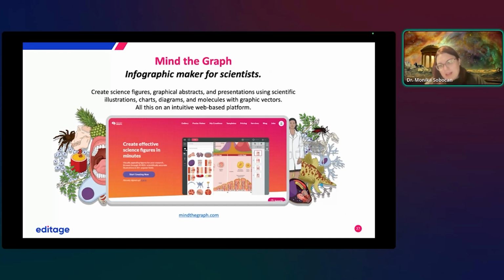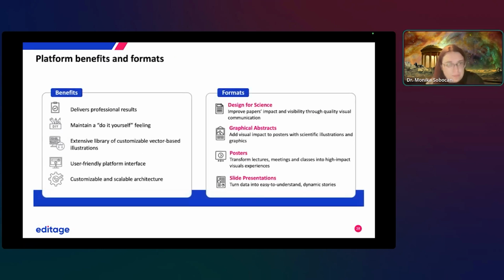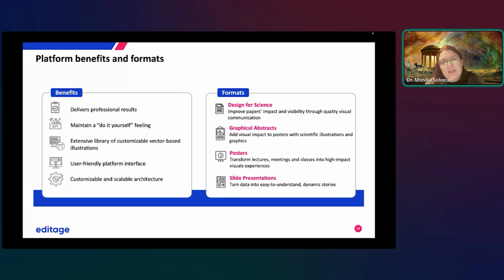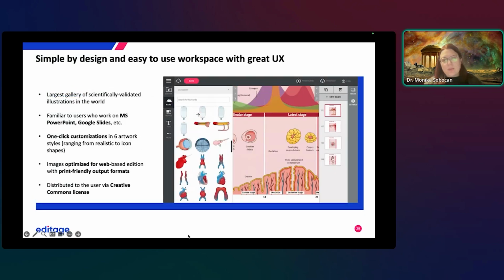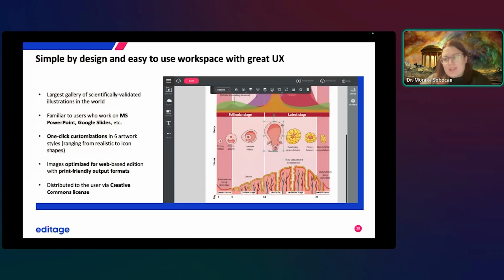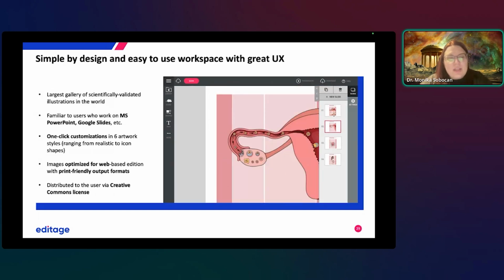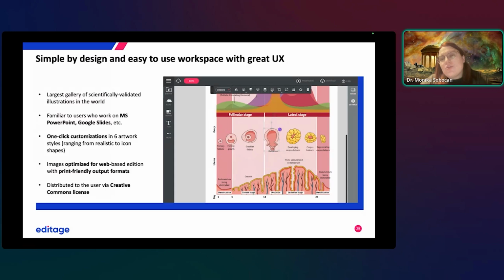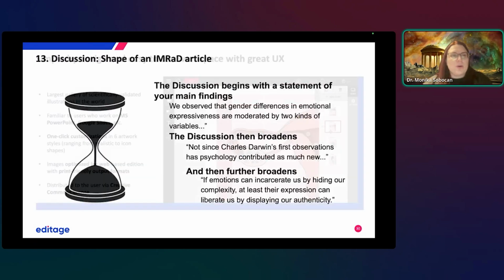How to Use Mind the Graph for Scientific Illustrations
Mind the Graph is an incredible tool that helps create scientific illustrations for researchers. It offers discipline-specific scientifically accurate illustrations that can be combined with your scientific findings to create an image that can convey your research’s message in a visual appealing manner.

Although it uses artificial intelligence (AI), it is not entirely dependent on AI. This means that you will continue to have creative control over your designs, and you can modify to make adjustments as desired.